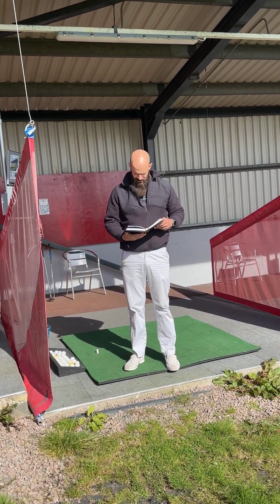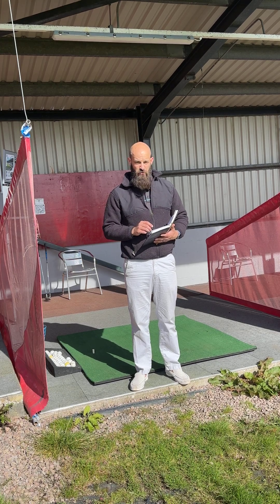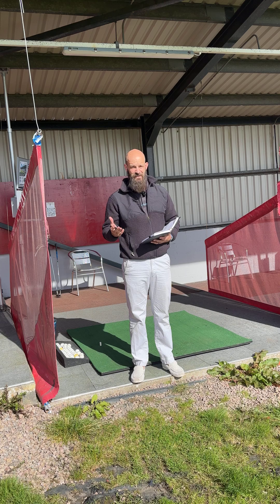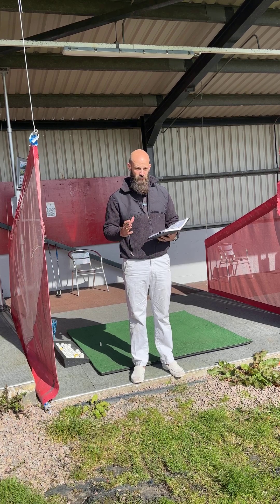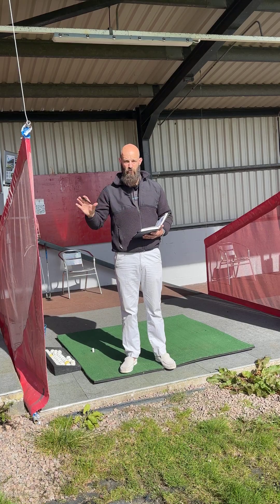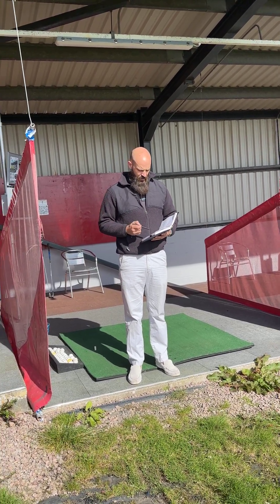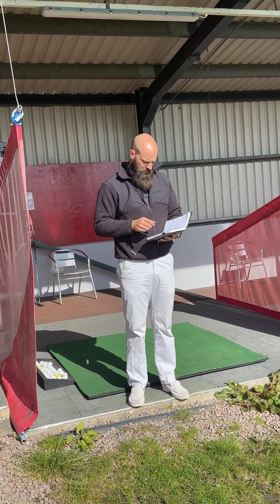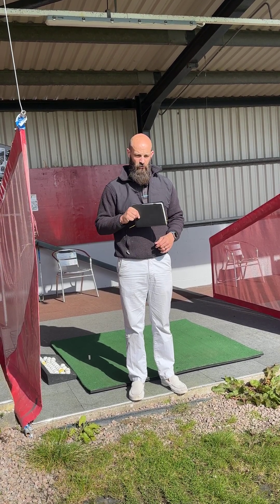"Mastering Toptracer Metrics: Elevate Your Golf Game with Data-Driven Insights"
Discover how Toptracer metrics can transform your golf game! In this video, we break down the key data points tracked by Toptracer, including ball speed, launch angle, and carry distance. Learn how to use these insights to fine-tune your swing, improve accuracy, and gain more control over your shots. Whether you're a beginner or an experienced golfer, mastering these metrics will help you take your game to the next level.